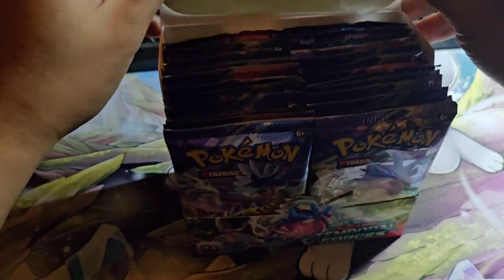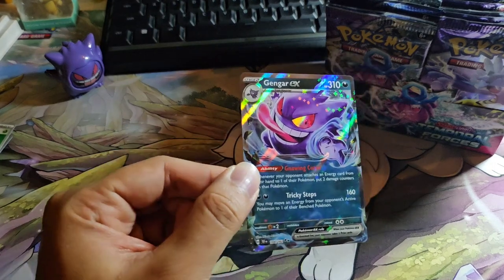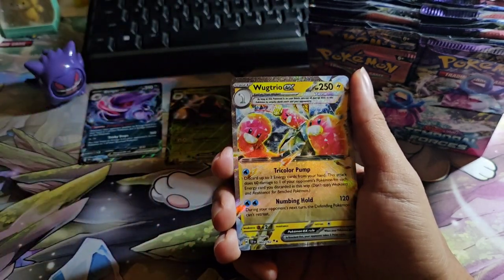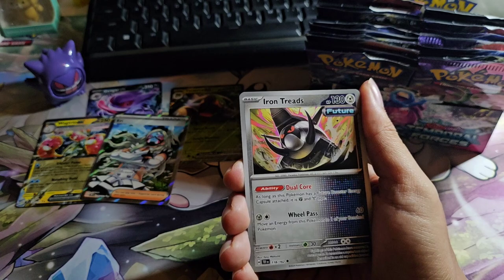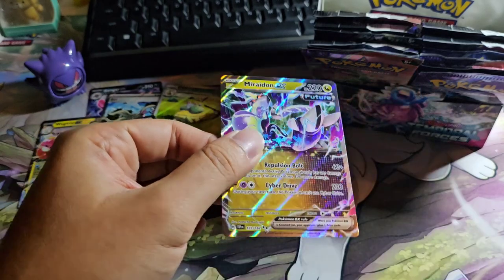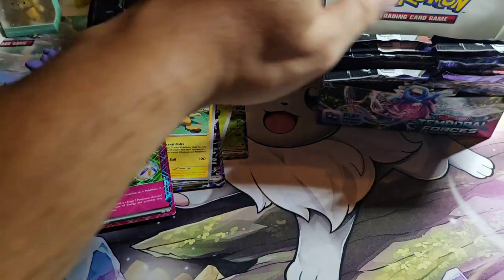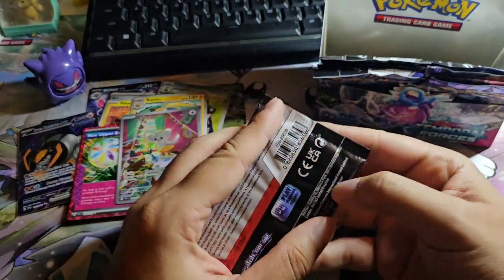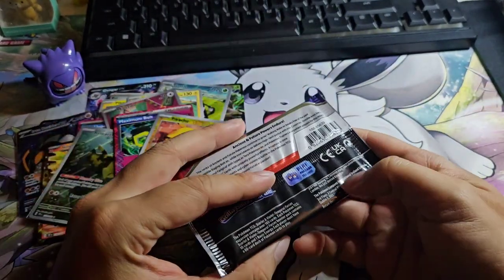Pokemon SV Temporal Forces Booster Box Opening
In this Pokemon Card opening, I open up the newest English sets called Temporal Forces and hope to pull some ancient Pokemon!